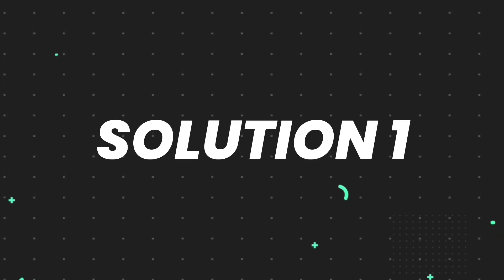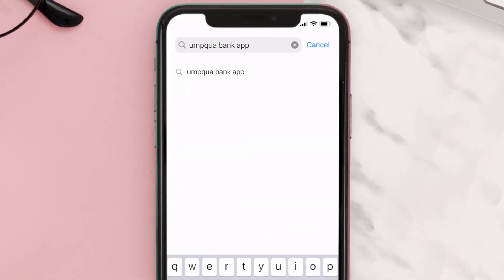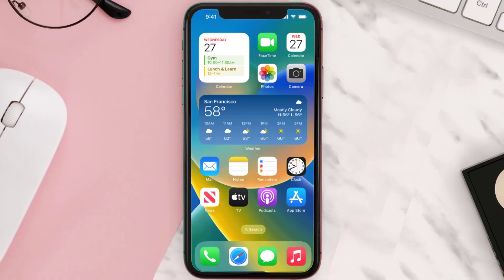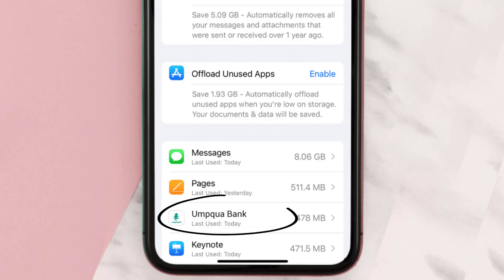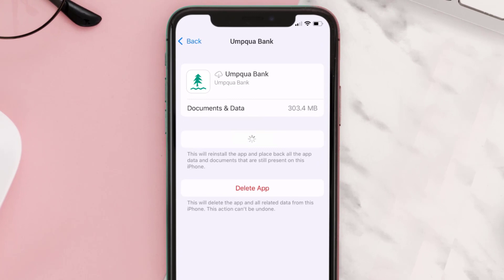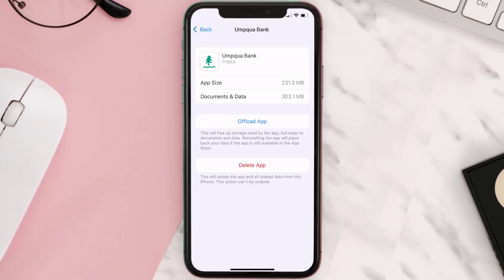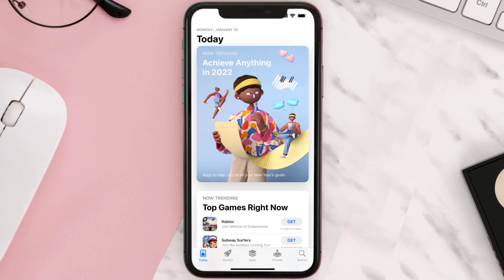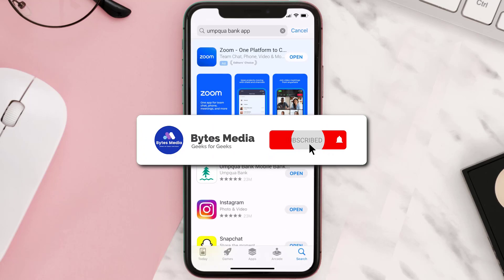Umpqua Bank App Not Working: How to Fix Umpqua Bank App Not Working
In this video, I'll show you How to Fix Umpqua Bank App Not Working. This is the easiest and fastest way to Fix Umpqua Bank App Not Working. Make sure you watch until the end of this video to find out How to Fix Umpqua Bank App Not Working on iPhone. These methods work on iOS 11 as well as iOS 12, iOS 13, iOS 14, iOS 15 and iOS 16. Hope you enjoy!

Video Parts:
00:00 Intro: How to Fix Umpqua Bank App Not Working
00:07 1.Solution: Update Umpqua Bank App
00:27 2.Solution: Clear Umpqua Bank App cache files
00:57 3.Solution: Delete and Reinstall Umpqua Bank App
01:19 Outro: Ending